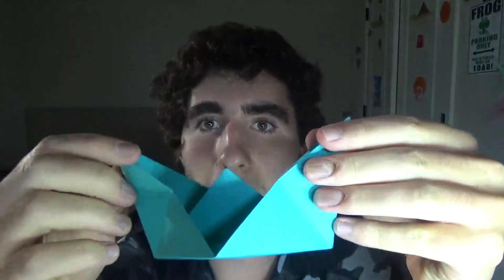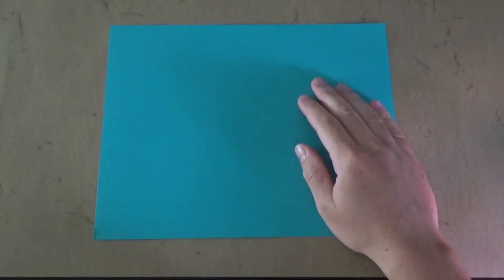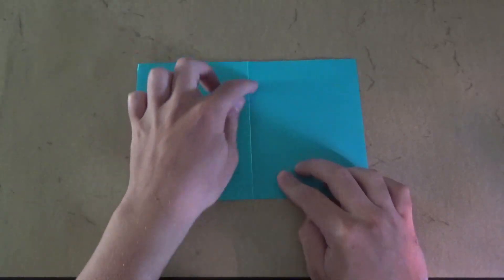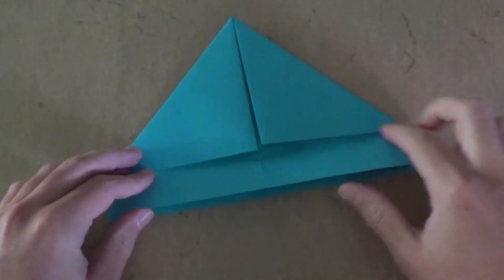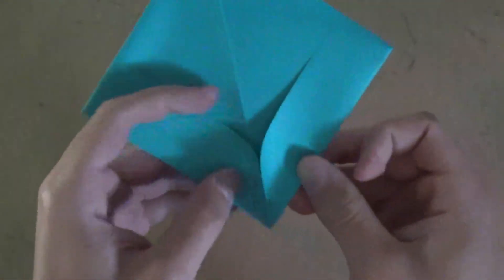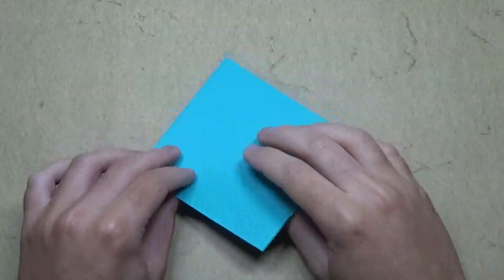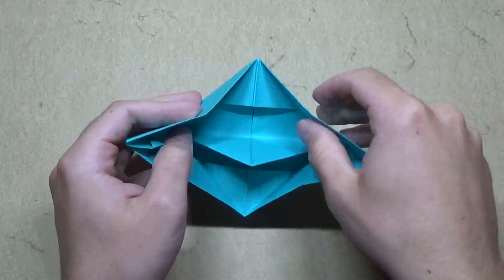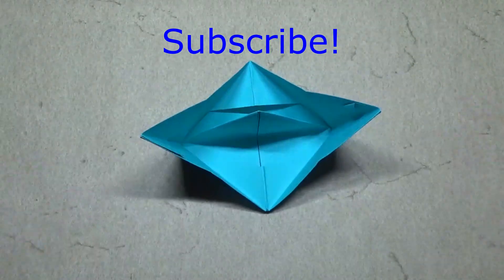Origami Boat (Origami Instructions)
How to make a traditional origami boat from an ordinary sheet of printer paper. I filmed a tutorial showing how to fold this model from a dollar yesterday and will edit and upload it ASAP. Enjoy!

Difficulty: Super Simple